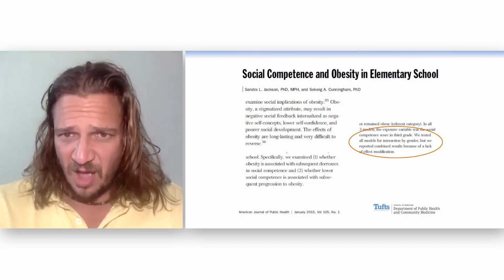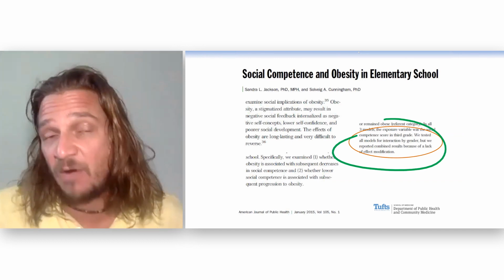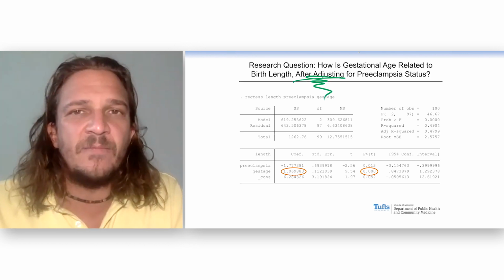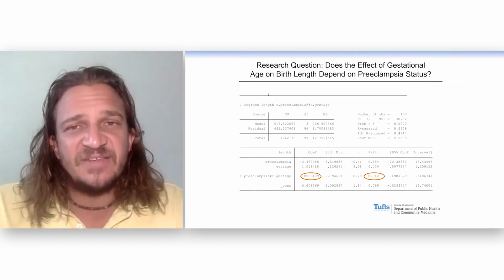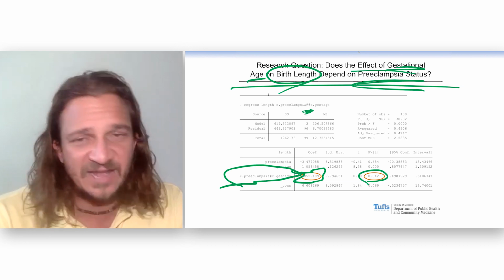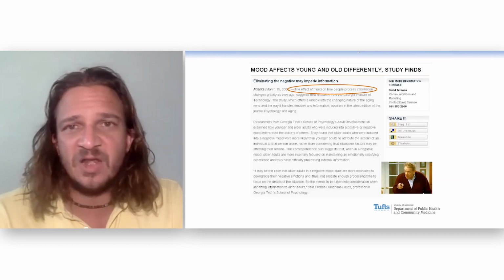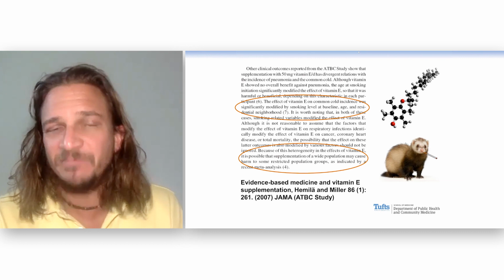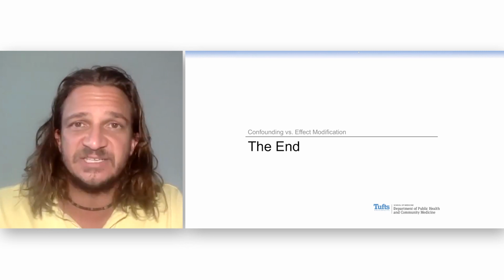Confounding vs Effect Modification